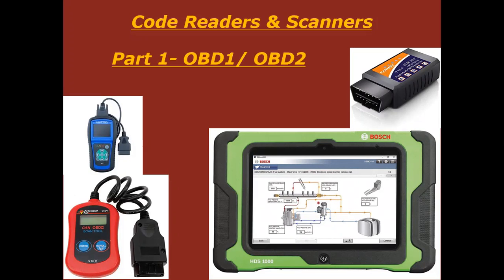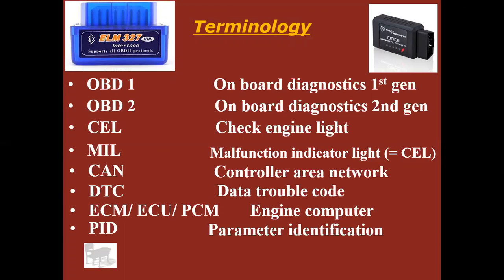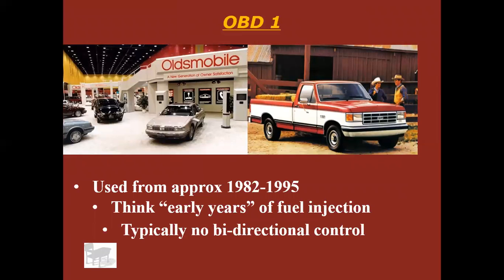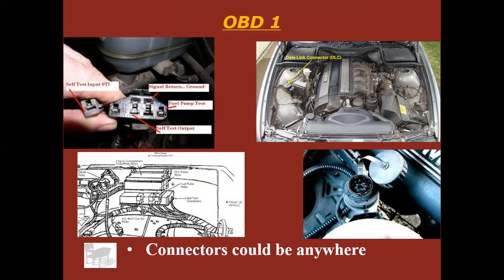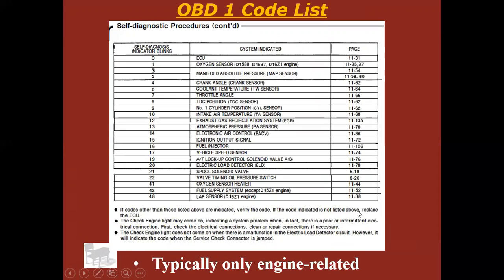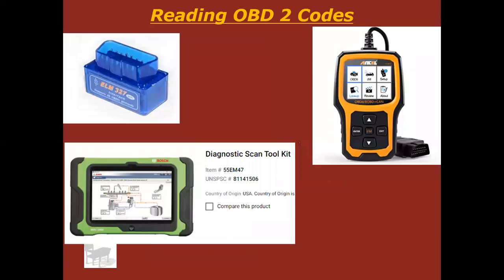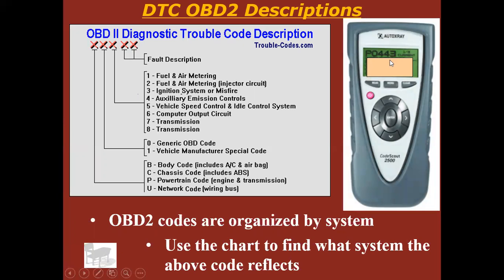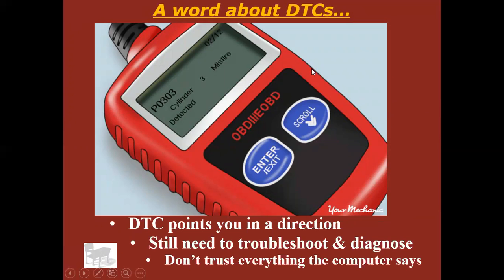Wolf Town Auto- Code Readers & Scanners Part 1